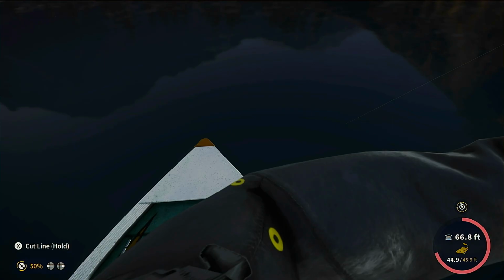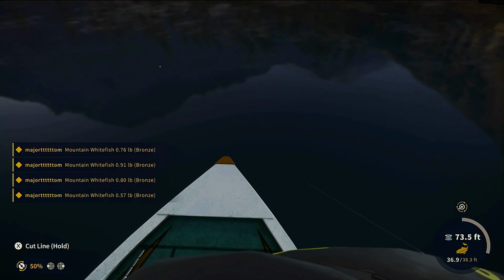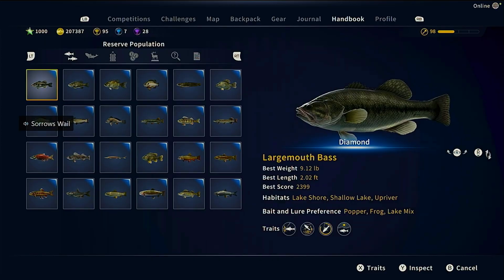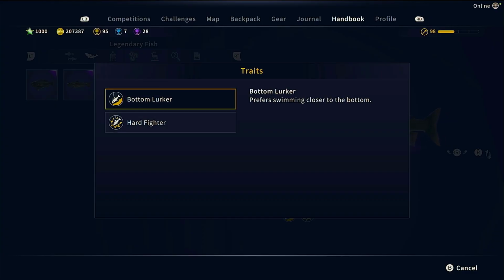The Angler Sidewinder (Golden Ridge Reserve) Aug 14th - 21st , 2024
The Angler - Call of the Wild
Reserve: Golden Ridge
Location: Bear Lake
Equipment:
Rod: Graureiher X
Reel: True Mediator
Line: Braided 99.21Lb
Jig: 4/0 Heavy with Large Worm